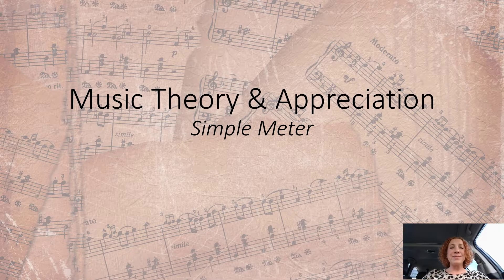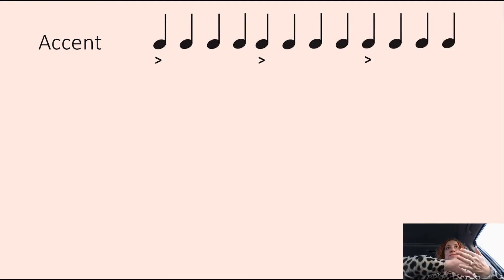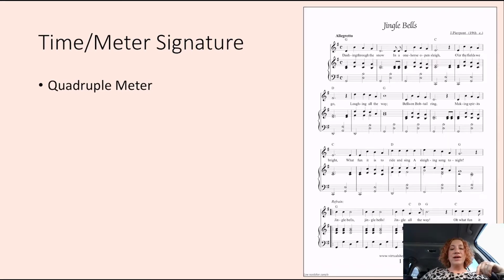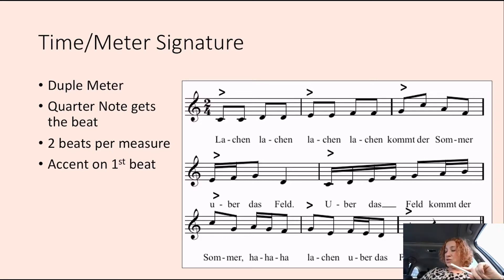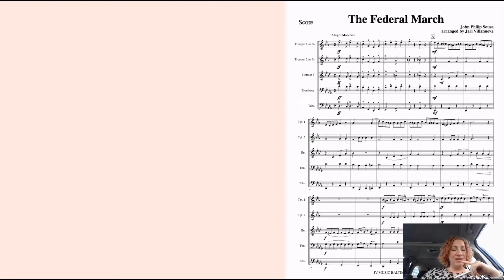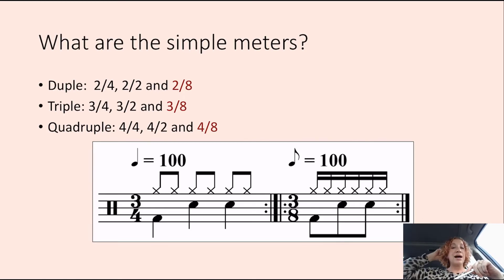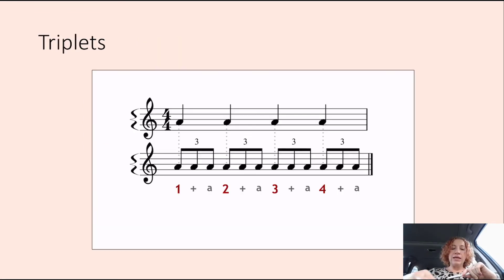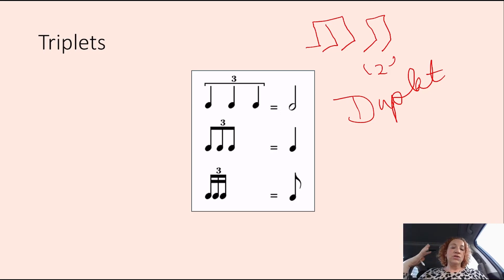Introduction to Music Theory - Simple Meter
An introduction to simple meter for an online music class.